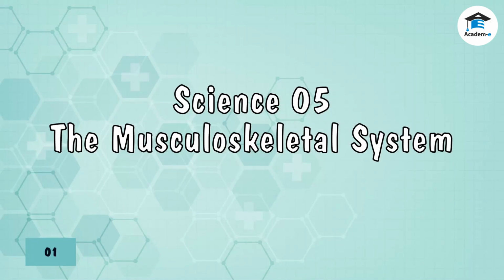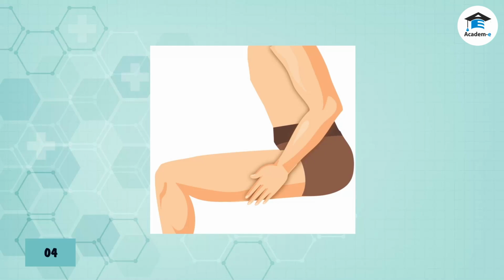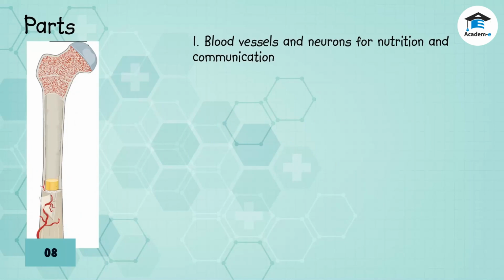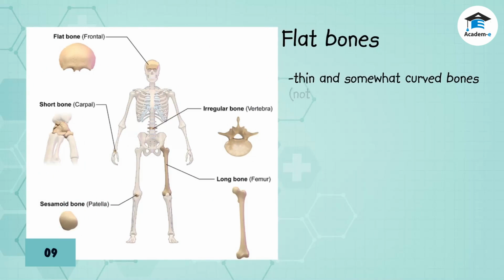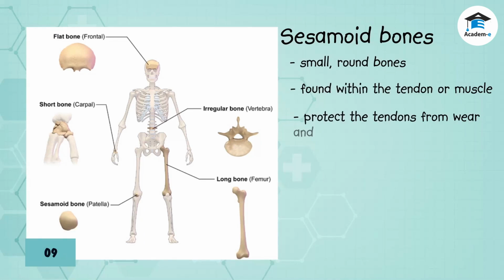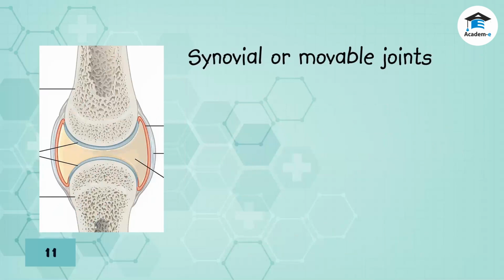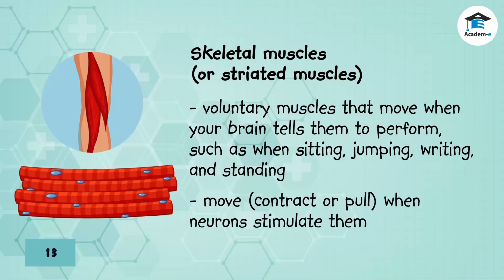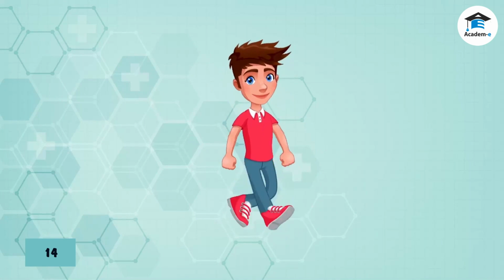SCIENCE05L07: The Musculoskeletal System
 Identify the function of the musculoskeletal system
 Name the parts of the musculoskeletal system and their functions
 Explain how the organs of the musculoskeletal system work together